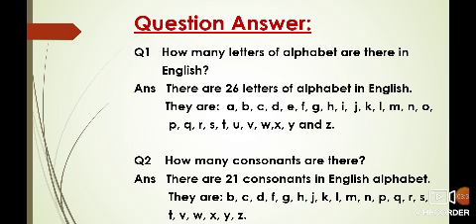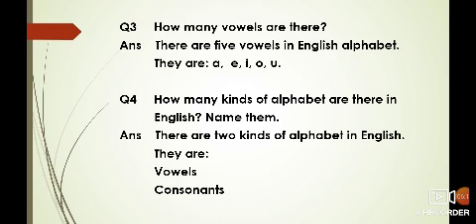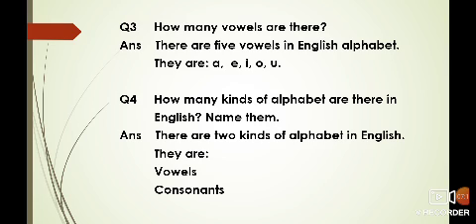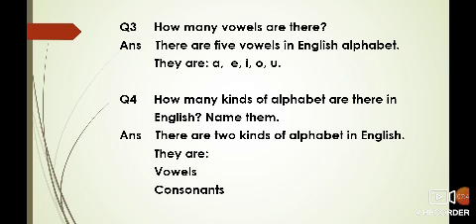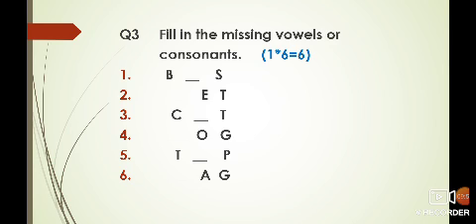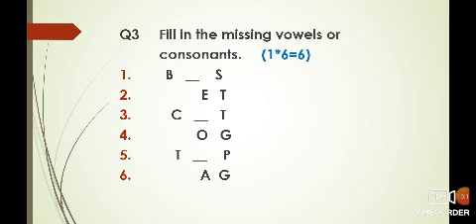Class 1 Revision of English grammar ch-1